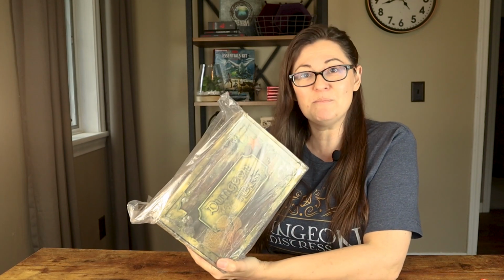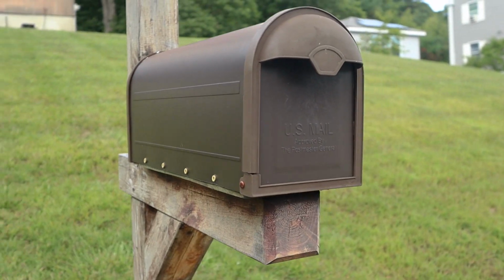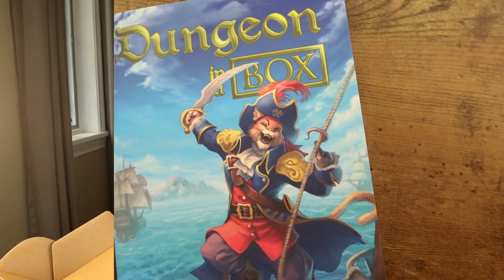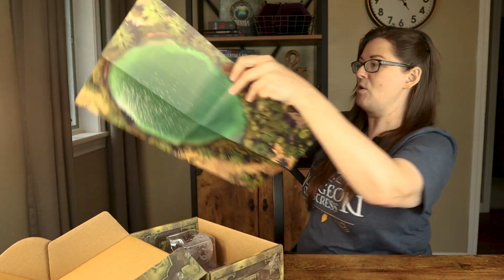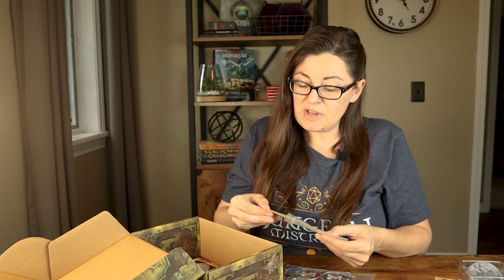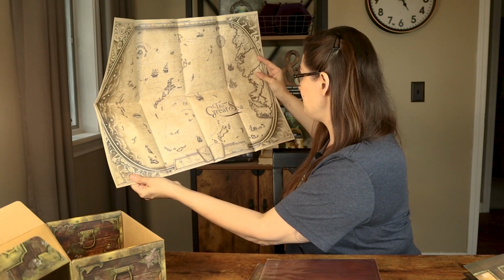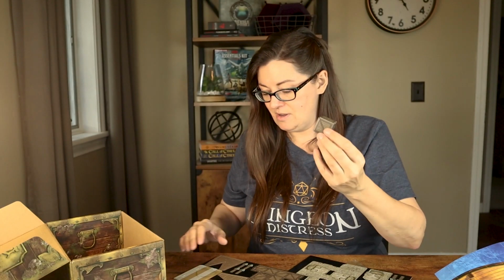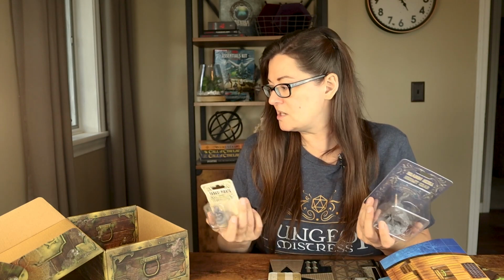Dungeon in a Box - Is it worth it? - REVIEW Dungeons and Dragons 5th Edition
Today I'm opening and reviewing Dungeon in a Box! This is a monthly subscription box that gives you a Dungeons & Dragons 5th Edition one-shot adventure that can also be part of a year-long campaign. You can tell from my reaction in the video that I LOVED this box! The production value is off the charts and I can't wait to play the adventure I received.

Canon M50 Camera
Sunpak Tripod
HPUSN Softbox Lighting Kit
BOYA Lavalier Microphone
ScanDisk 128GB SD Card